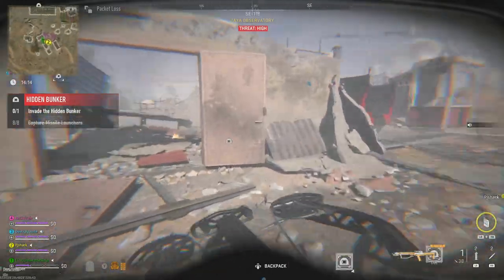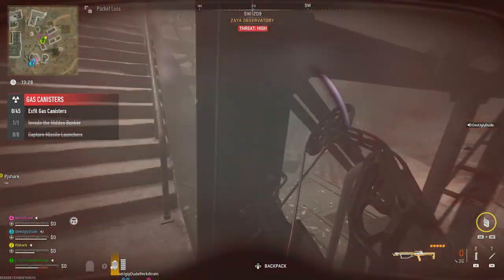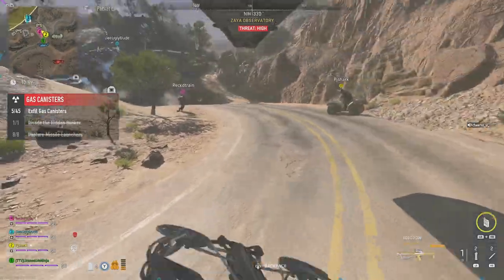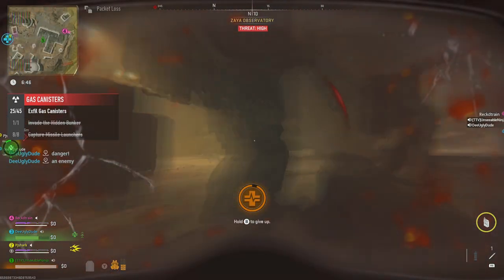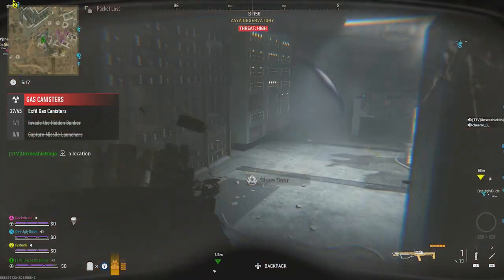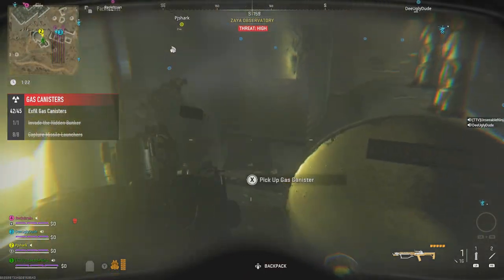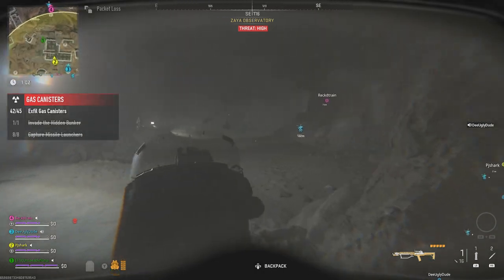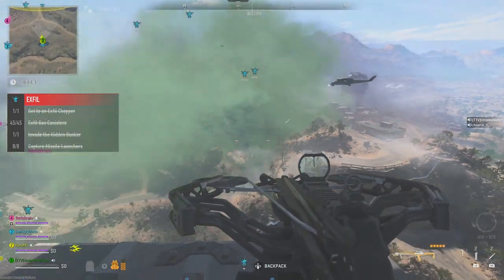SHADOW SIEGE event in Warzone (MW3 REVEAL)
MW3 Gameplay Reveal Shadow Siege Event in Warzone - OFFICIAL MODERN WARFARE 3 REVEAL LIVE EVENT! (Call of Duty MW3 Reveal) - MW3 Warzone Event & Trailer is HERE!
So Call of Duty: Modern Warfare 3 is Coming in 2023
Timestamps ⏱
0:00 - Coming Up
0:43 - Intro
1:09 - Shadow Siege Plane Cutscene
3:10 - Xbox Crash
4:45 - Capture Missile Launchers
7:39 - Missiles Incoming Destroys Dome Observatory
8:21 - Invade the Hidden Bunker
10:59 - Exfil Gas Canisters
16:49 - Get to an Exfil Chopper
18:00 - Destroy Dome Observatory
18:24 - Shadow Siege Ending Cutscene
19:15 - MW3 Gameplay Reveal
20:16 - Outro
SUBMIT YOUR NINJA CLIPS 🧾
MY GAMERTAGS 👾
XBOX UnseeableNinja7 & UnseeablePlays
PSN UnseeableNinja7 & TysGaming7
STEAM (PC) UnseeableNinja
ABOUT ME 📝
My name is Tyson Peers but you can call me sensei :) I’m a Ninja that uses Knives, Tomahawk, Crossbow, Ballistic Knife & Melee only in Call of Duty Games! I’ve been playing COD since I was 7 years old.. My very first match was on Backlot (COD4 Modern Warfare) with my bro Gab, since then I never stopped playing. I’m from Canada and yes it’s cold up here but at least we have Poutine LOL PS: Je parle francais!
NINJA OUT! ✌🏻